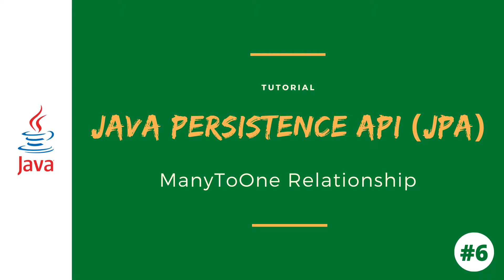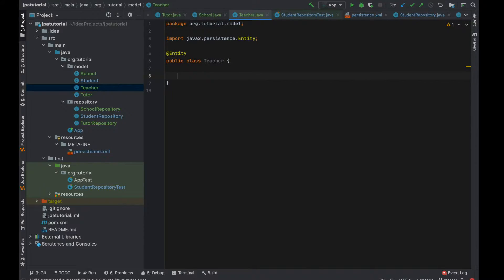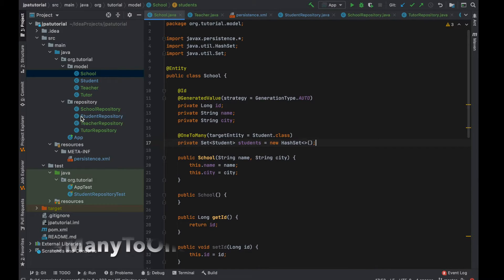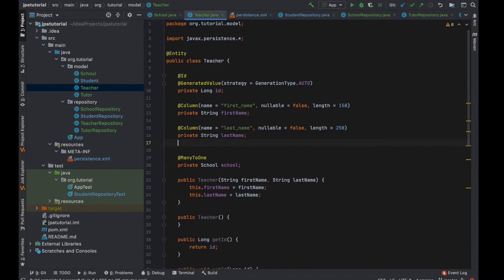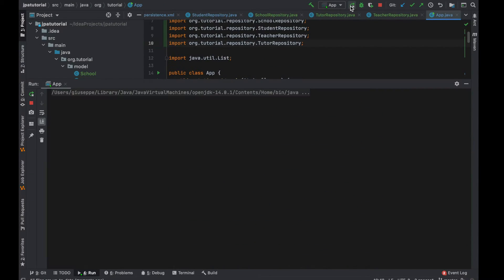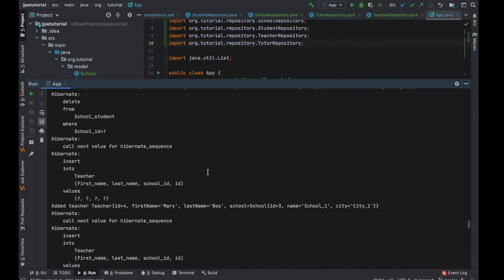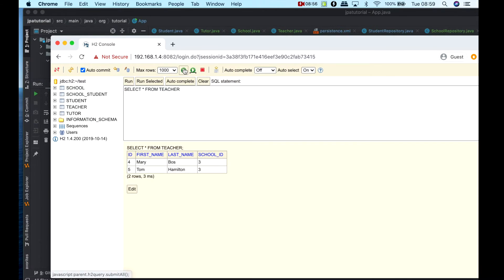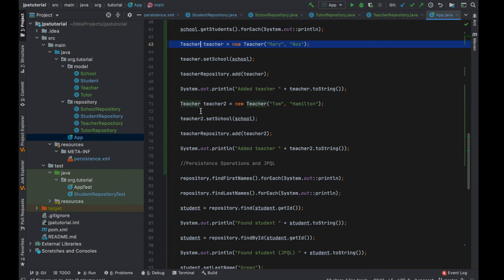#06 ManyToOne Entity Relationship JPA | JAVA PERSISTENCE API JPA | Tutorial | Jakarta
✅ JPA Entity Relationship, Many To One Relationship
The relations are more effective between tables in the database. The entity classes are treated as relational tables, the relationships between Entity classes are as follows:

- @ManyToOne Relation
- @OneToMany Relation
- @OneToOne Relation
- @ManyToMany Relation

In this video, we are going to learn the Many to One Relationship in Java Persistence API (JPA).
In the Many-To-One relation between entities, one entity is referenced with another entity that contains unique values. In a relational database, these relations are applicable by using foreign key/primary key between tables.

We are going to add a new entity called Teacher to implement the relation between Teacher and School entity.

During this video, we are going to use the H2 database for database operations.

ManyToOne | EntityManager | EntityRelationship | Jakarta | JPA | Java

0:00 Introduction of ManyToOne | JPA
0:09 Implement Teacher entity | JPA
0:45 Implement TeacherRepository | JPA
6:10 Implement the ManyToOne Relationship | JPA

●▬▬▬ LINKS ▬▬▬●

🎵 TRACK INFO:  @RoaMusic
~~Roa Music~~